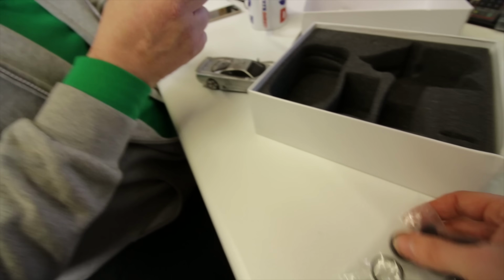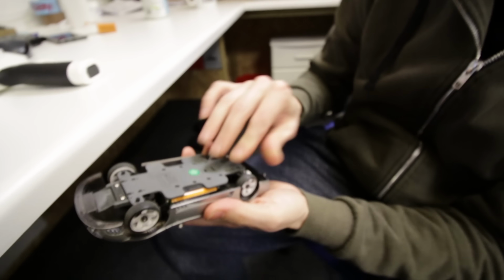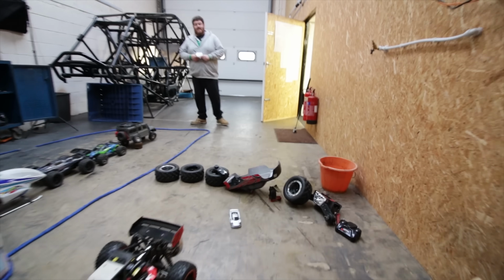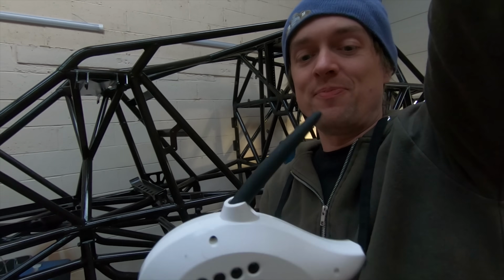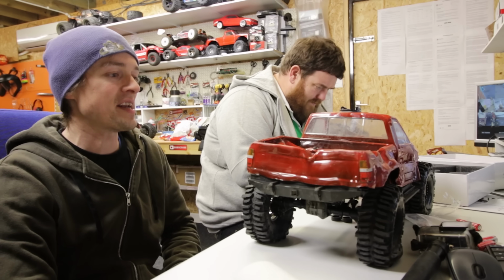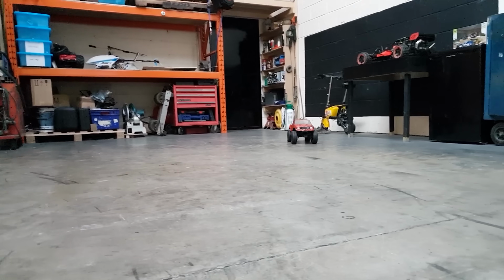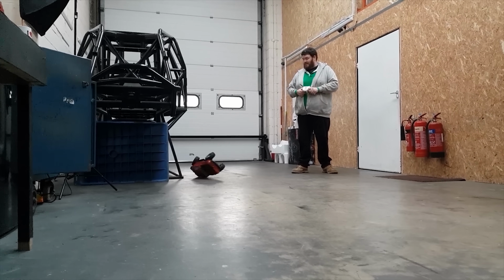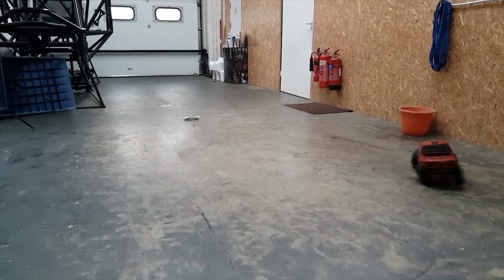Micro RC Drift Car Drifting Cars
This is my fun channel, you'll find everything hobby related, rc cars, monster trucks, destruction and a bit of business stuff :)